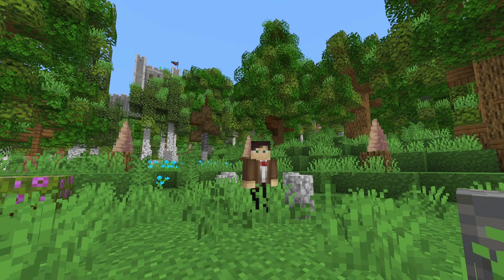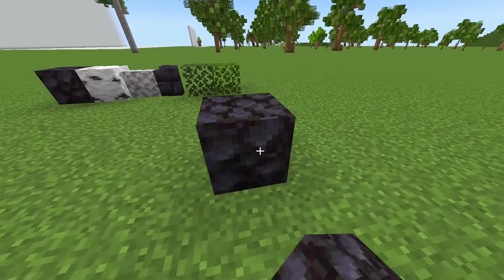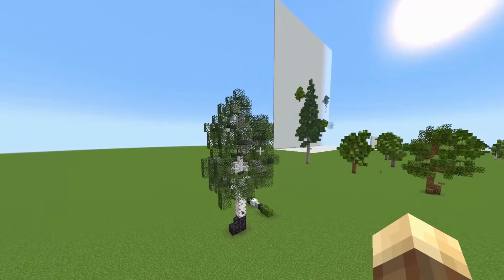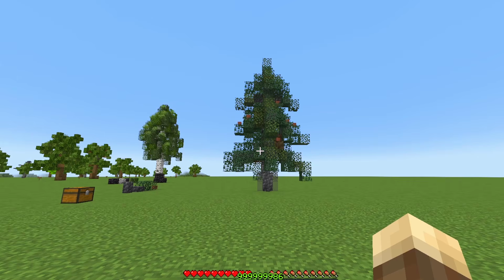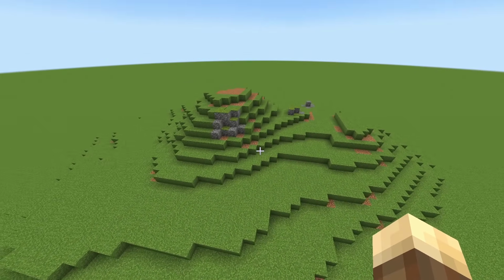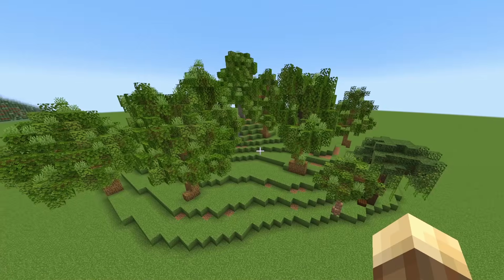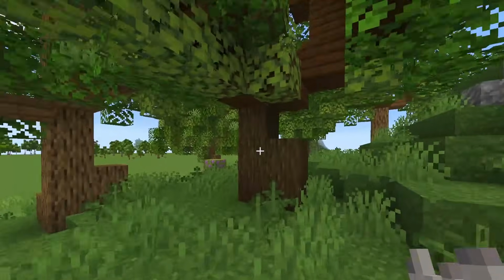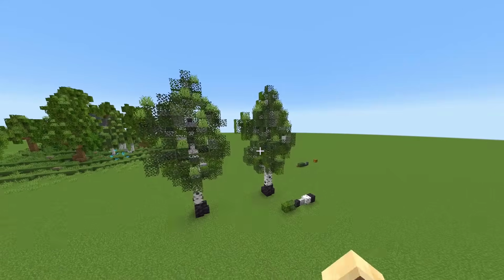How to Make Custom Trees in Minecraft - Tutorial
Today I want to show you how I make my custom trees and how you can make them too using the Axiom mod, or make similar style trees in vanilla survival. At the end I’ll show you how to make a forest too! Enjoy the tutorial :)

Chapters:
0:00 - Intro
0:35 - Trees with Axiom Mod
8:18 - Trees in Survival
12:49 - Forests with Custom Trees
24:38 Outro